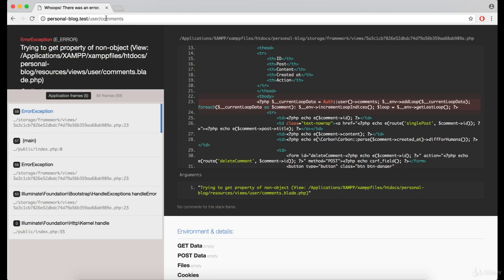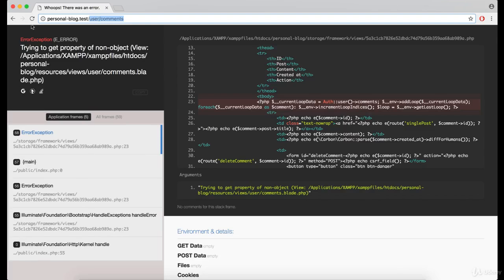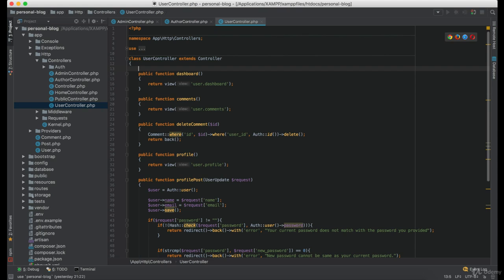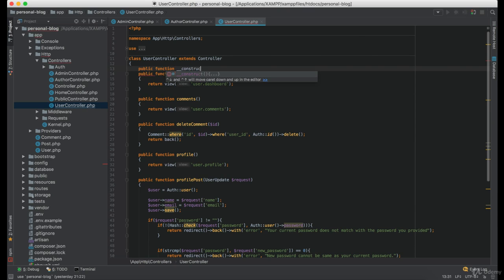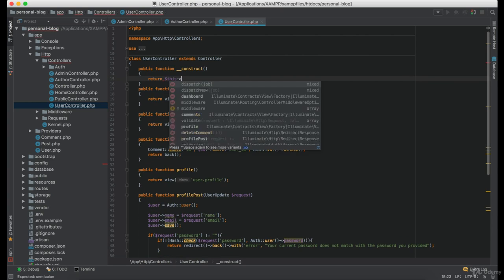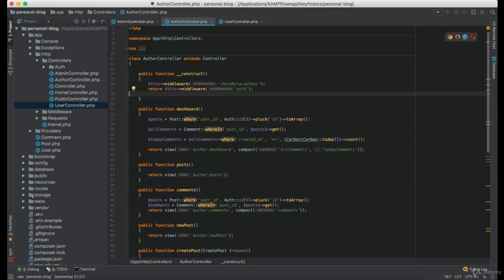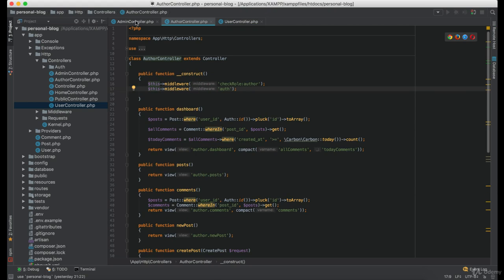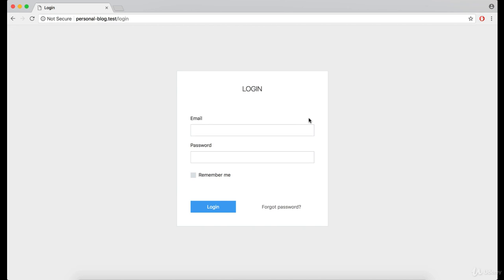[Ultimate Laravel tutorial] Lesson 65: Authentication Middleware